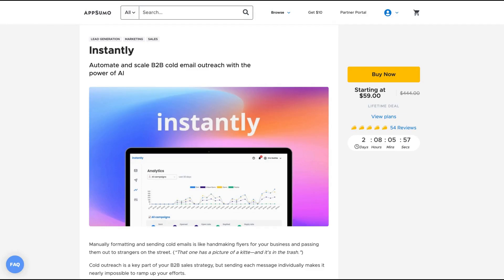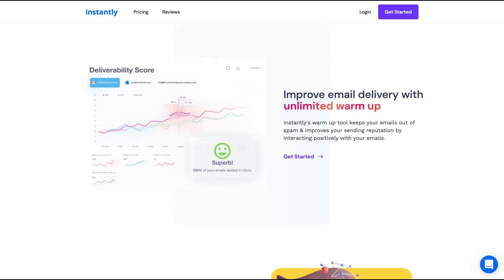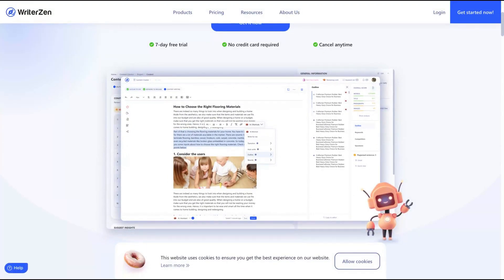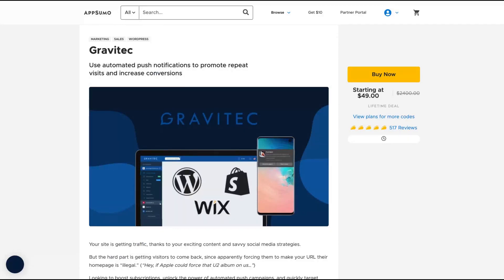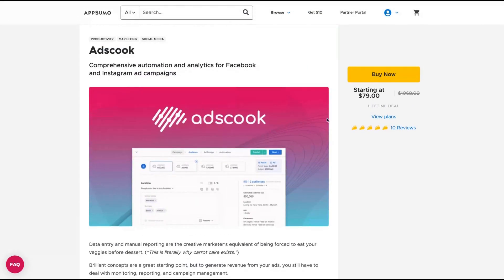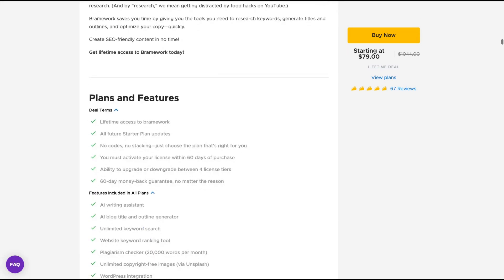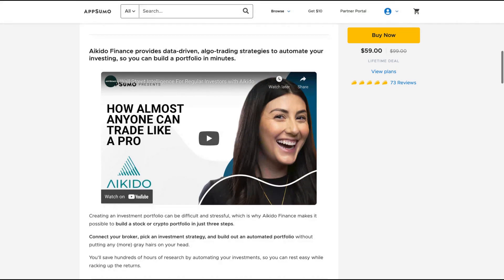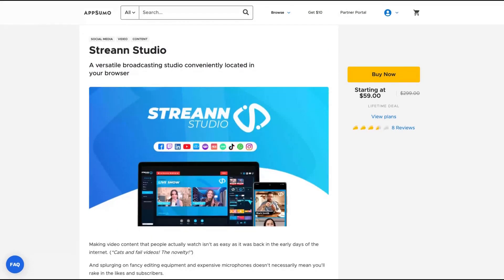10 Best AppSumo Lifetime Deals - You Don't Want to Miss These Software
The Awesome List:
1) Instantly (only 2 days to get it)

10 Best Appsumo Lifetime Deals - You Don't Want to Miss These Softwares